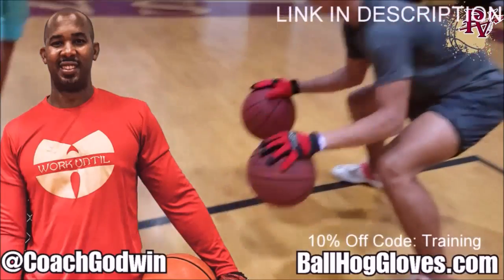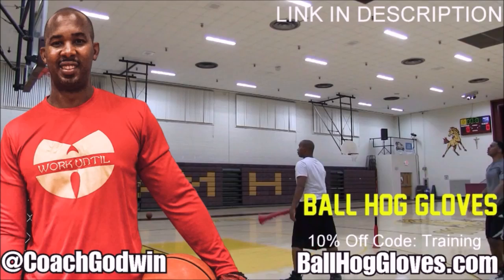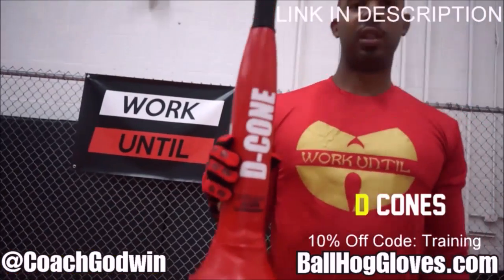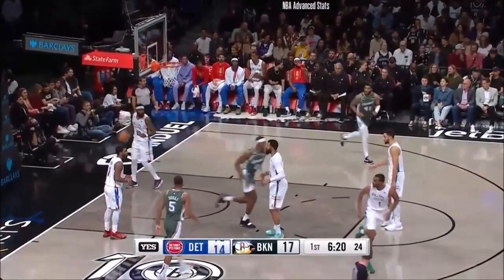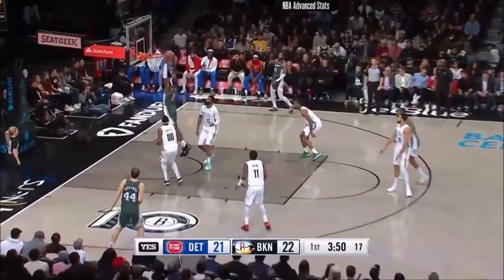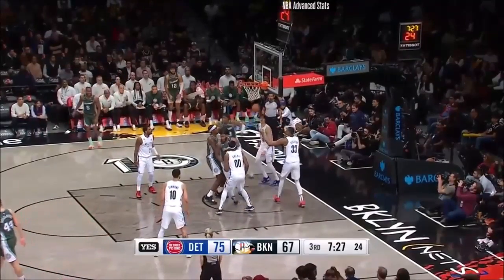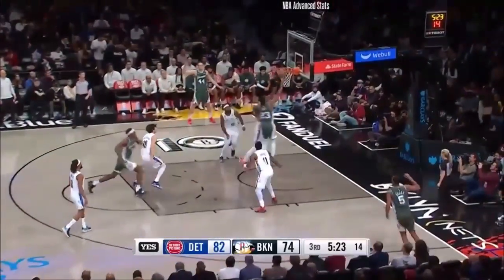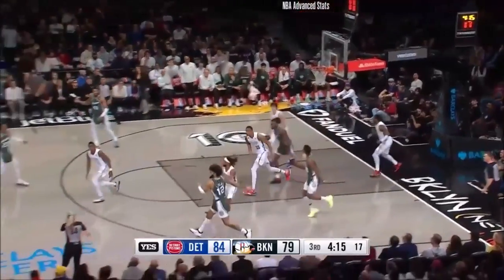Jaden Ivey 16 pts 8 asts vs Nets 22/23 season